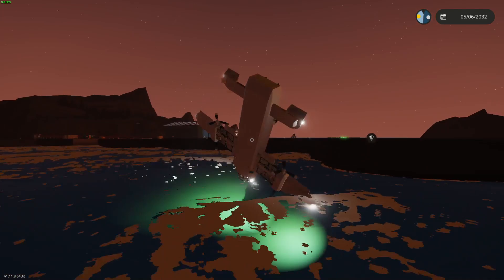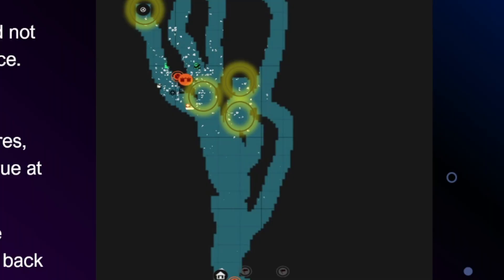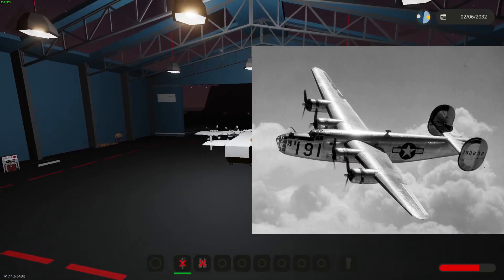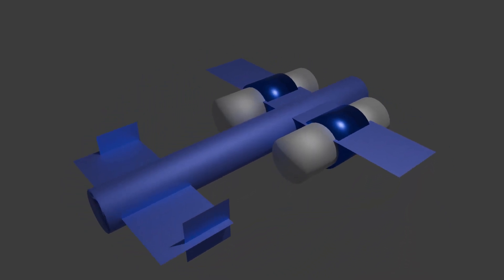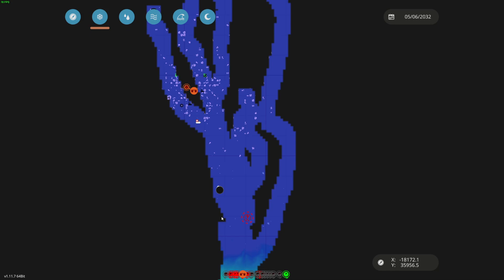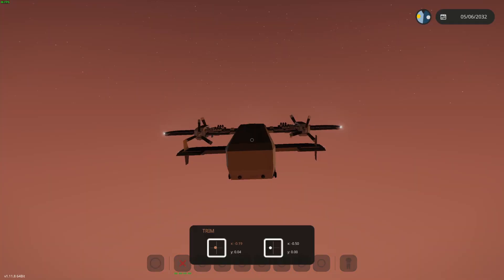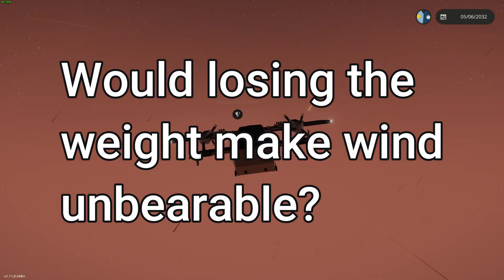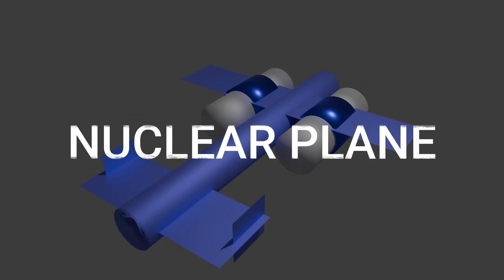Actually flying around teh world (Stormworks)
Join the Dominion! Always looking for more people

Halo 3 and Halo 3 ODST OST